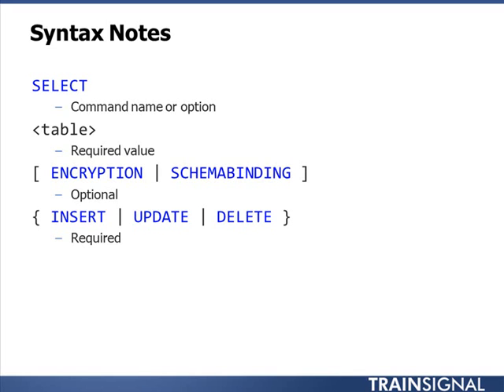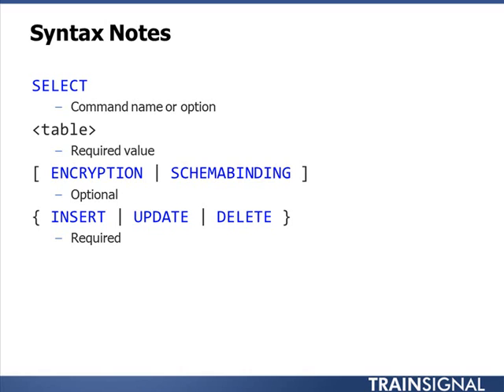Lesson 1 Introduction to SQL Server 2012